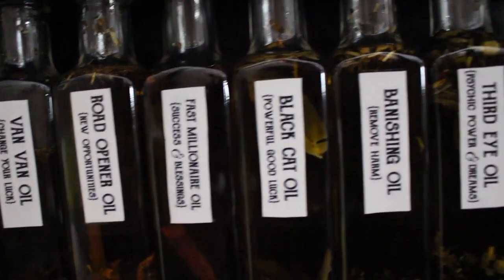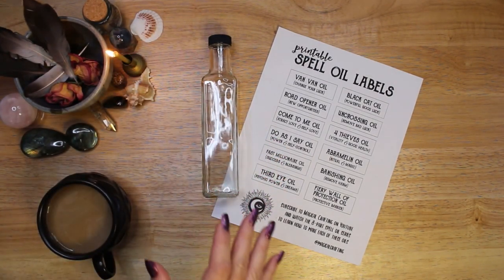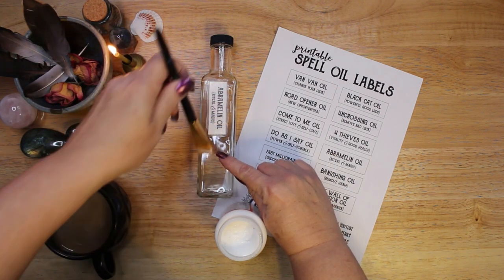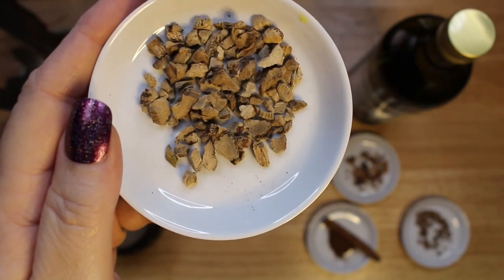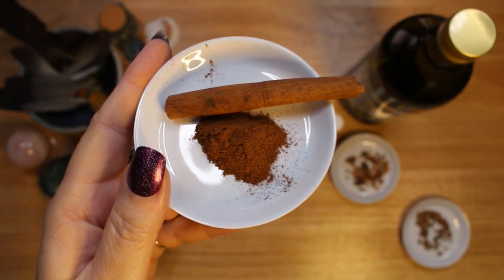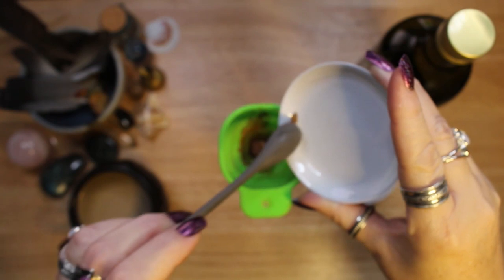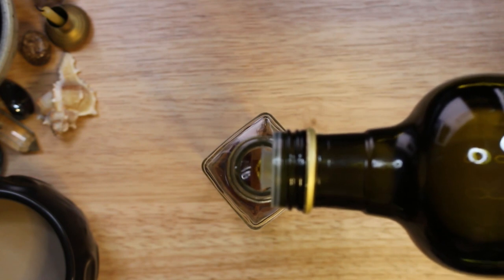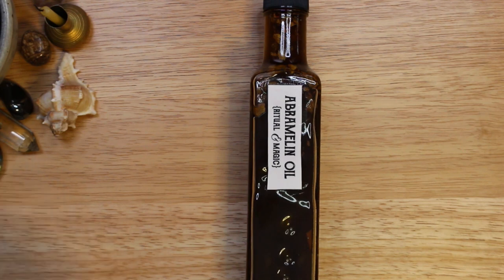Abramelin Oil Recipe - Oil for Ritual, Ceremonial Magic & Consecration, Witchcraft, Magical Crafting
In this video I share my recipe for Abramelin oil.  This spell oil is used to assist in ceremonial magic, ritual and spellwork. Let’s do some magical crafting.

🌟 My Etsy Shop

🌟 My Magical Crafting books on Amazon

🌟 I love receiving cards and notes from so many of you. Here is the address to send anything to me. Amy at Magical Crafting
9640 Mission Gorge Rd. Suite B #281

0:00 Hello my Darlings
1:08 Preparing the Master Bottle
3:54 Abramelin Oil ingredients & herbal correspondences
7:21 History and uses of Abramelin oil

I get a lot of questions about the Master Bottle I use in this series. I bought a set of 12 bottles for the entire spell oil series.

Ravens and this one
Crystal Ball
Medusa Statue: Dellamorteco on Etsy
Mini Cauldron
Pentagram altar tile
Spell a day book